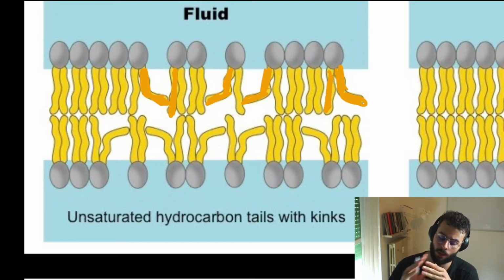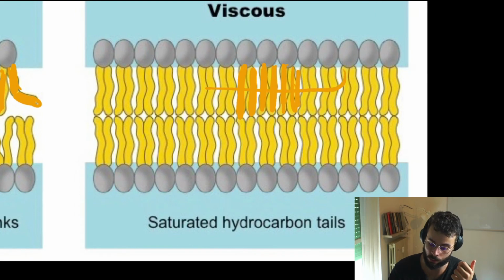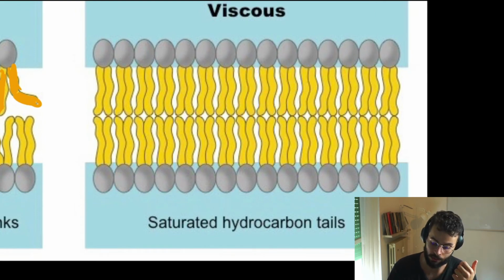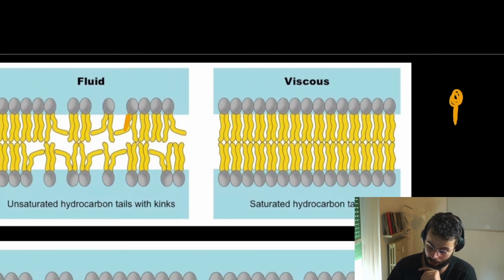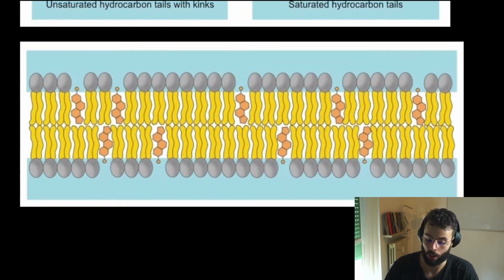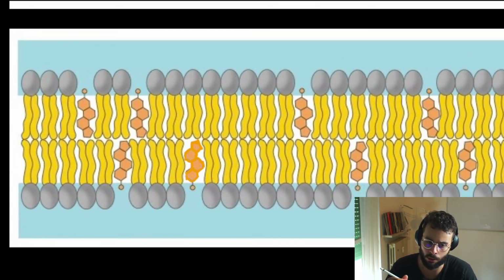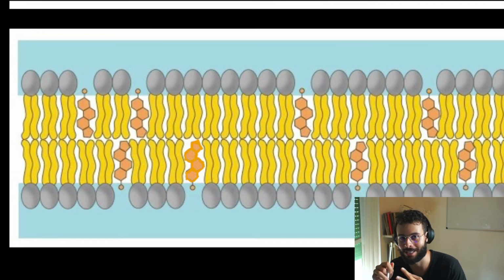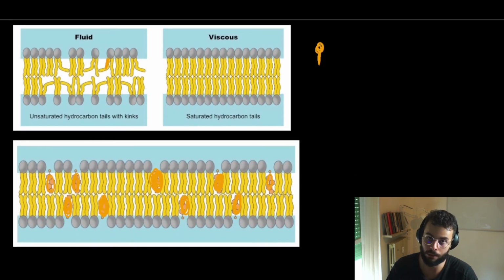The Fluidity of The Membrane | IMAT Quick Review | EnterMedSchool | Lesson 69